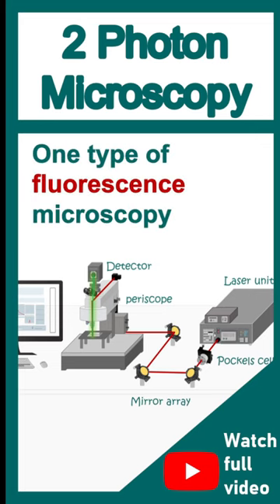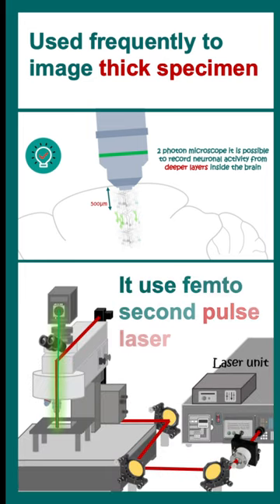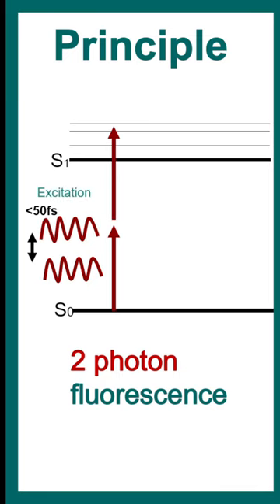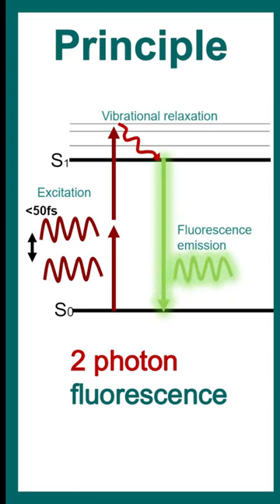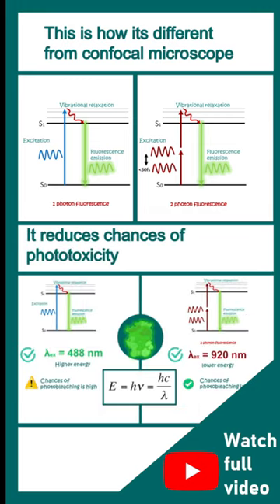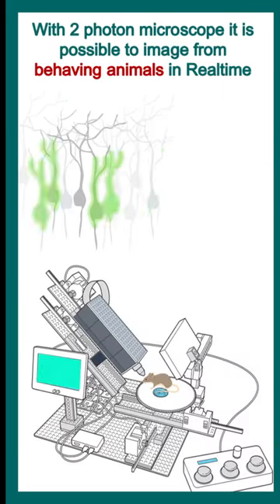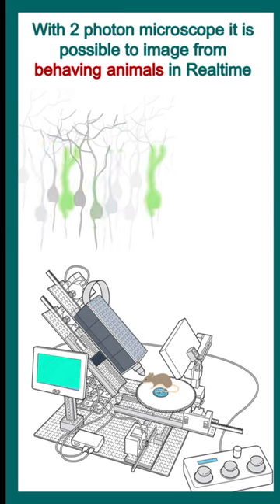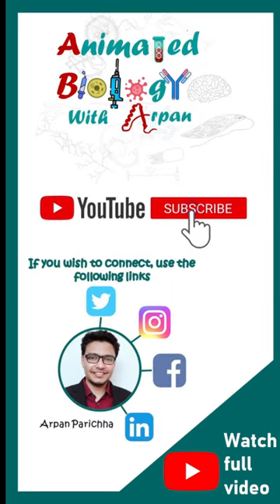2 Photon microscopy | biotechniques in 1 minute